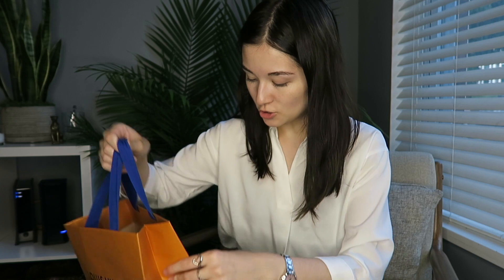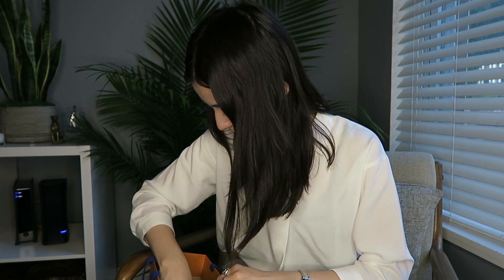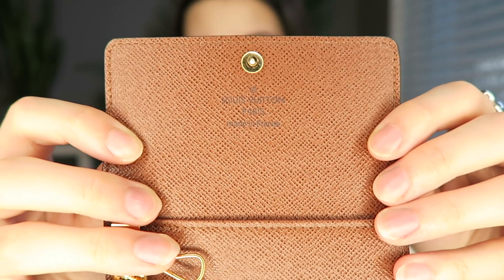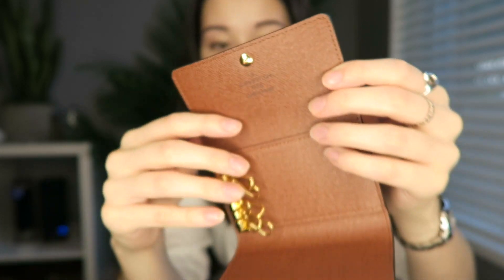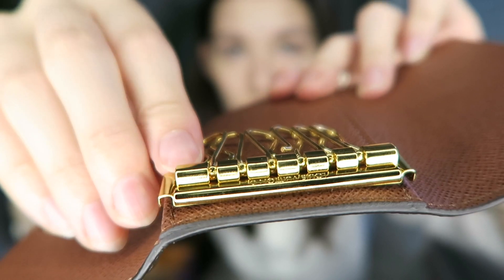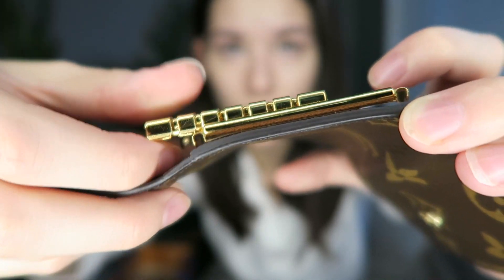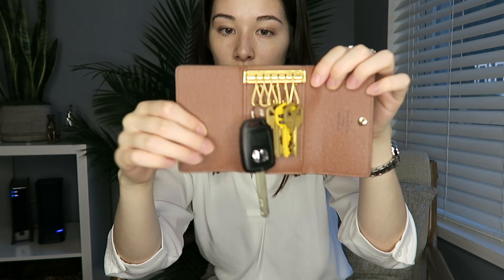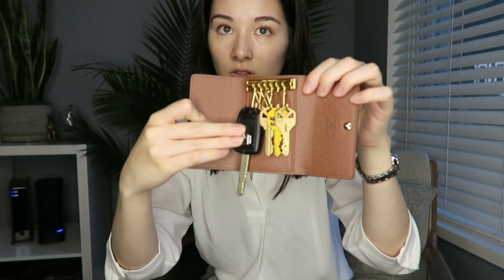Louis Vuitton 6-Ring Key Holder Unboxing and Review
Hey everyone! This video is an unboxing and review of the key holder i’ve been using lately! I don’t normally do reviews but I thought i’d give it a try with this :)